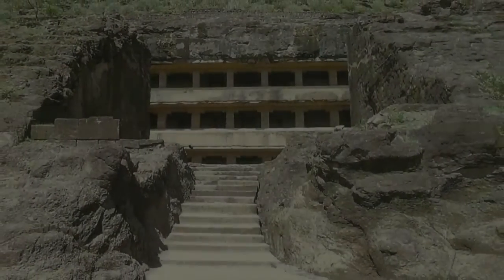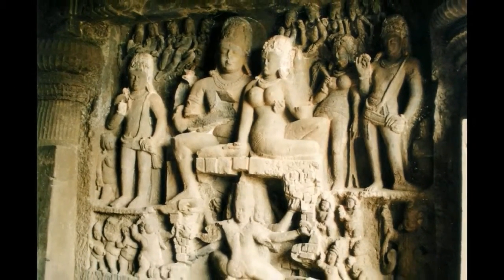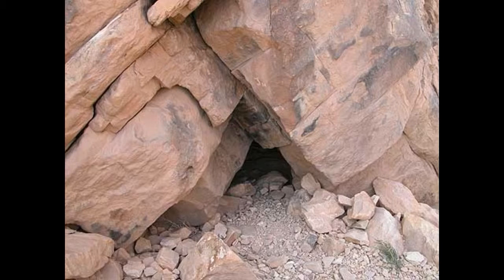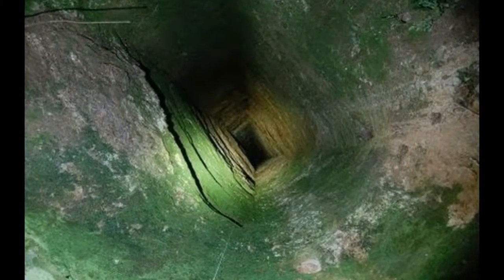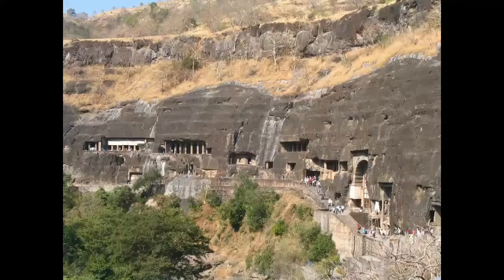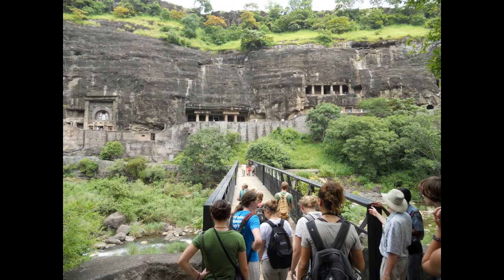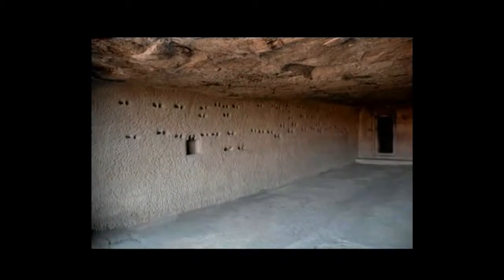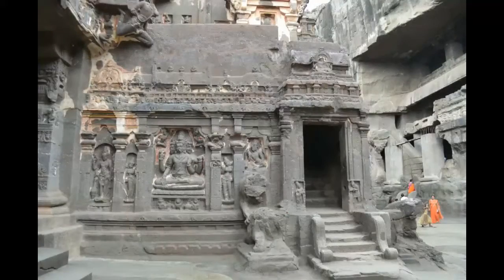Elora Caves And the mysteries within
in this video I take a look at the Elora caves of India. a fascinating collection of caves with intricate art and carvings and a few more mysteries than just what the eye can see..